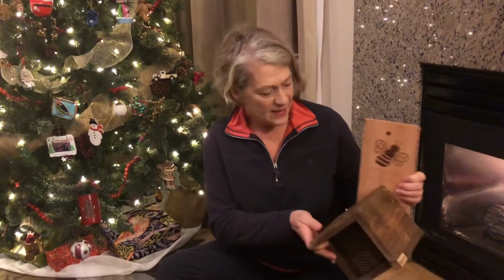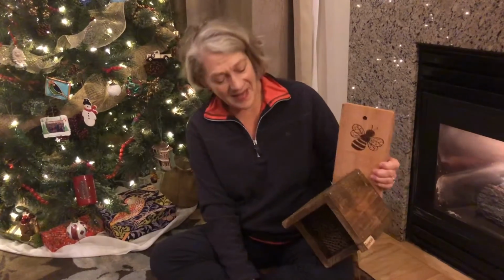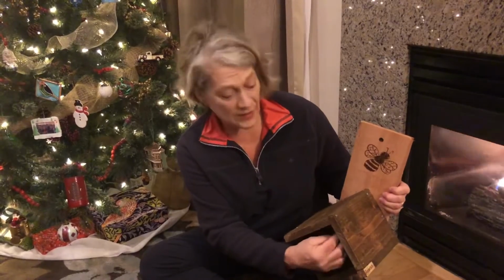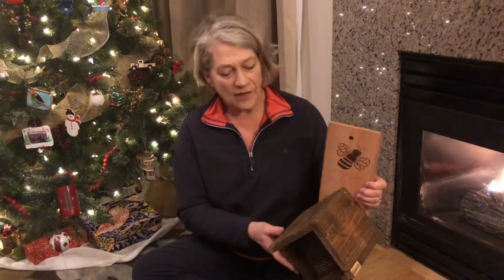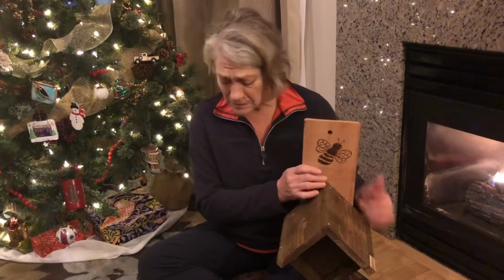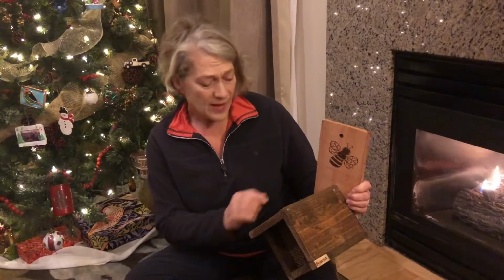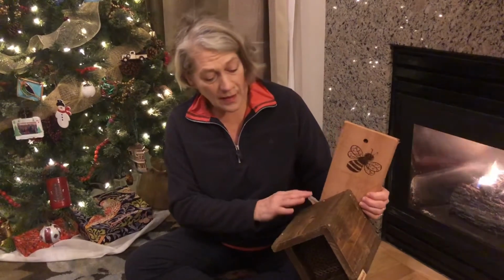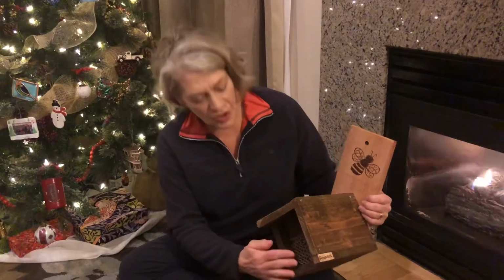Native Bee House Basics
Hello and welcome back to Garden School! Today we are learning about providing homes for the native bees which pollinate our gardens. These handmade native bees houses are also our family’s Christmas gifts so ssshhh keep it a secret!
For more information about Native Bee Houses, visit

There’s always more to learn in the garden and Merry Christmas!